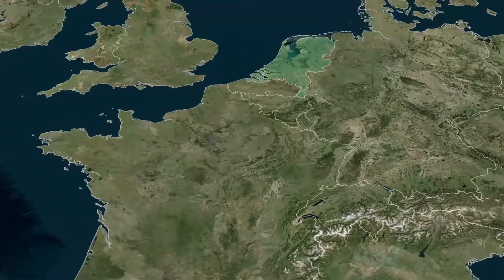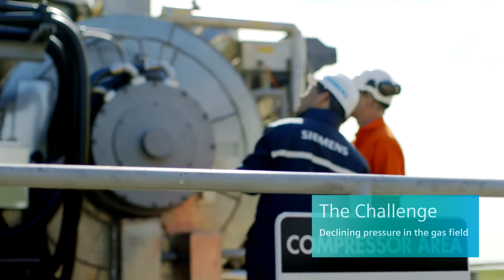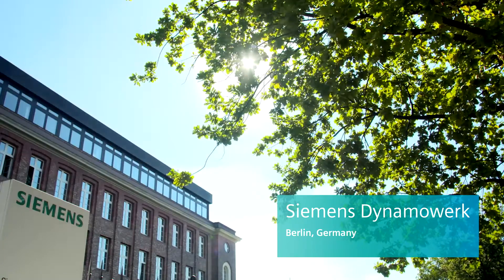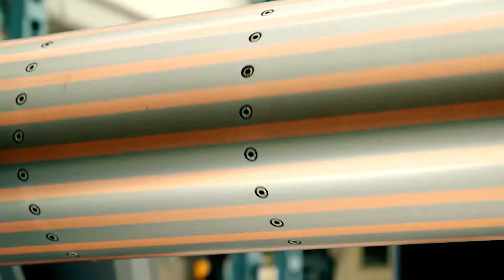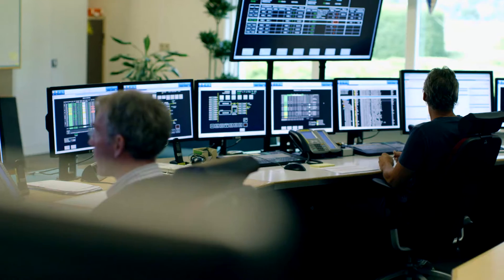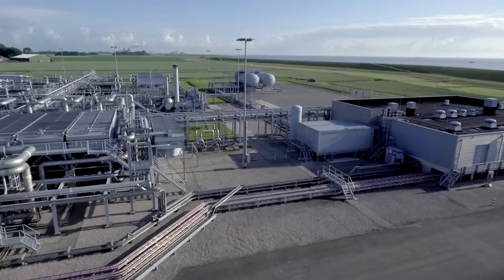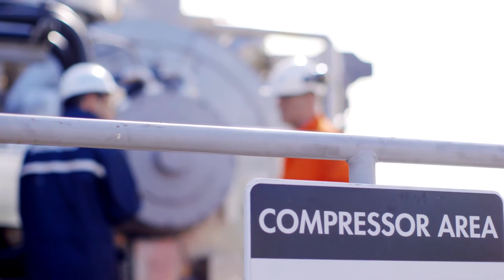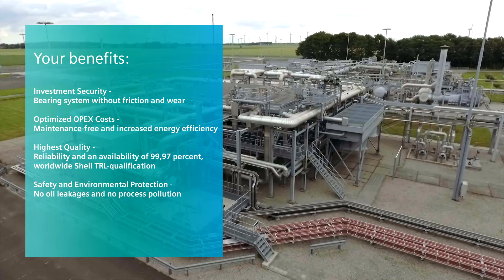SIMOTICS AMB-Technology - maximum availability in Groningen gas field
A main highlight of the gas field Groningen (Netherlands) is the SIMOTICS Active Magnetic Bearing-Technology (AMB) for a wear- and oil-free compressor operation.